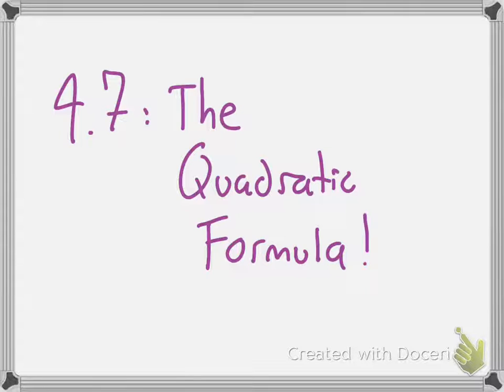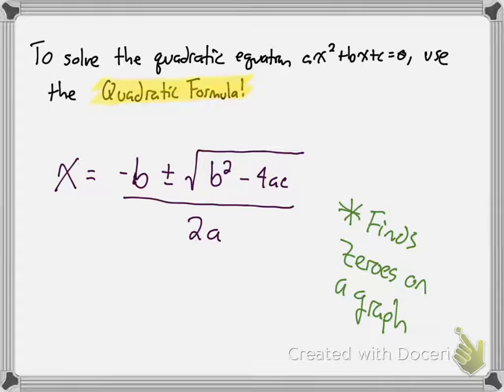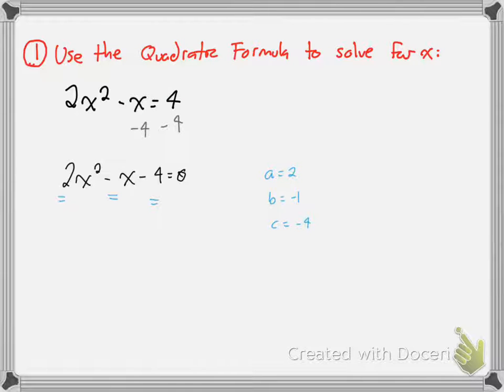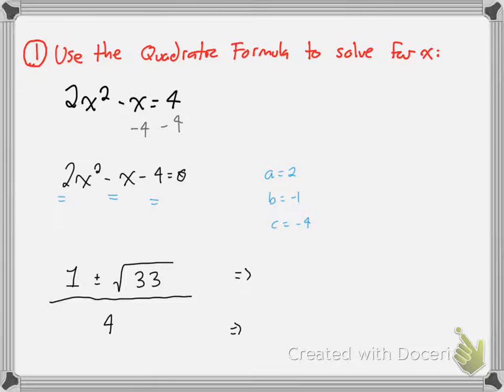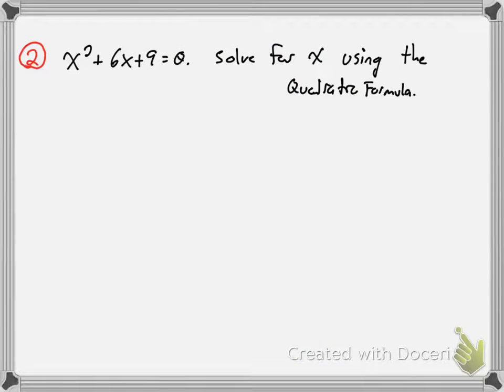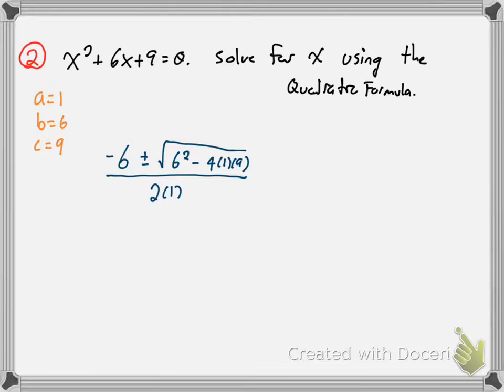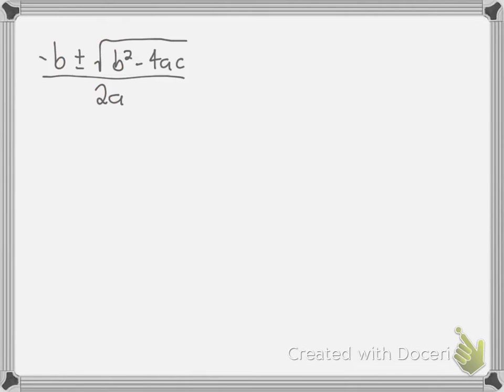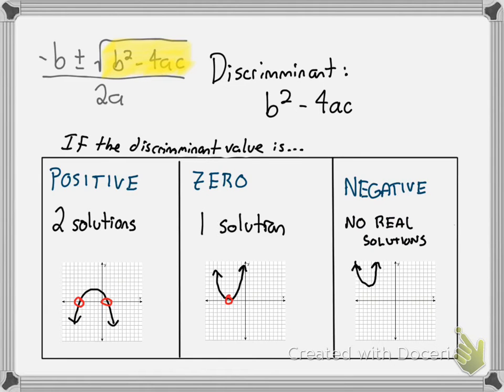(H) 4.7: The Quadratic Formula